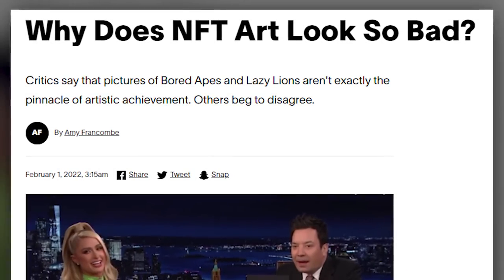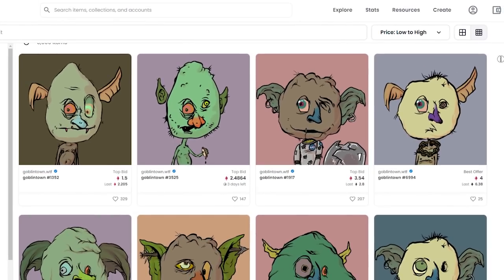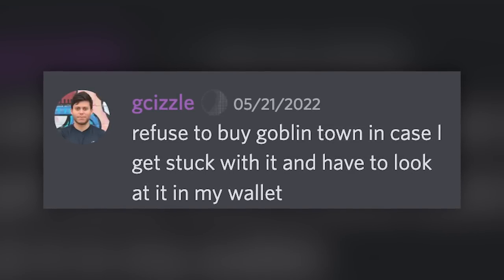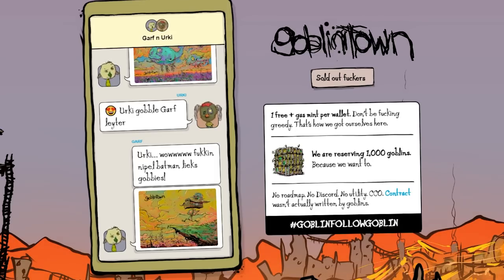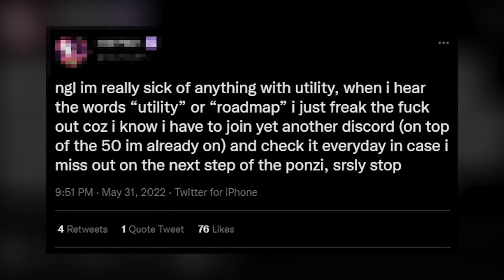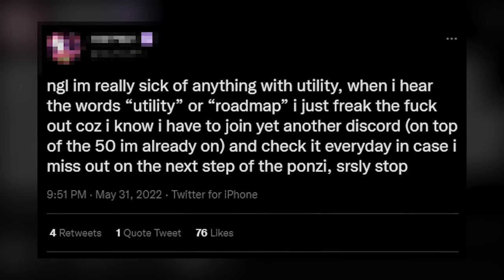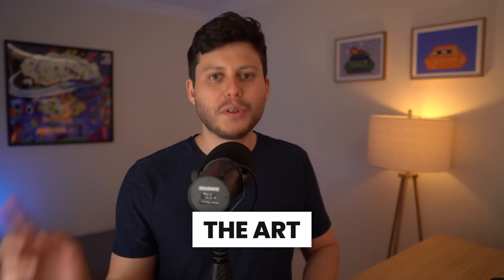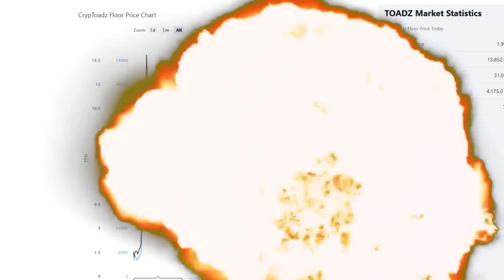How these ugly NFTs are making investors rich (unbelievable)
In this video I go over why people are spending tens of thousands of dollars on Goblin Town, easily one of the ugliest collections in the space, and what this means for the future of NFTs.

If you haven't seen it by now, Goblin Town has taken NFTs by storm. This was a free drop with ugly art, no roadmap and anonymous founders - not exactly the type of project you would expect to do well. So what's different this time? And how do you find the next Goblins? Is it just luck, or something else?

0:00 start here
1:11 this is hard to defend...
3:23 why is this so popular?
5:03 no roadmap? no problem
7:08 a new type of media
8:39 ugly on purpose